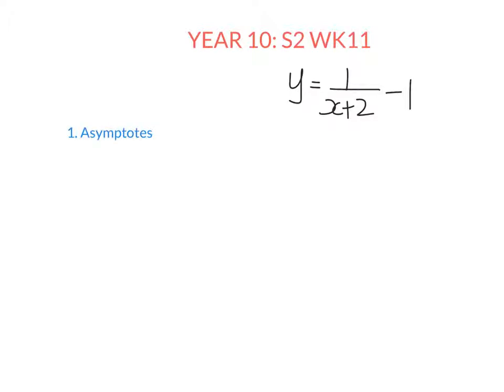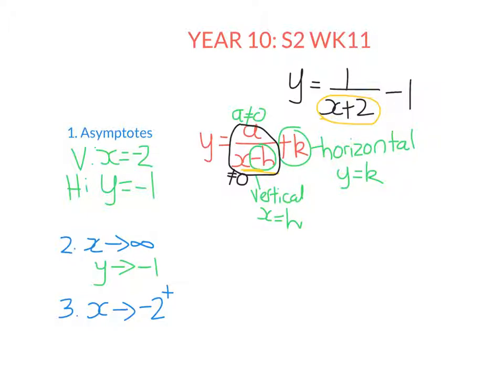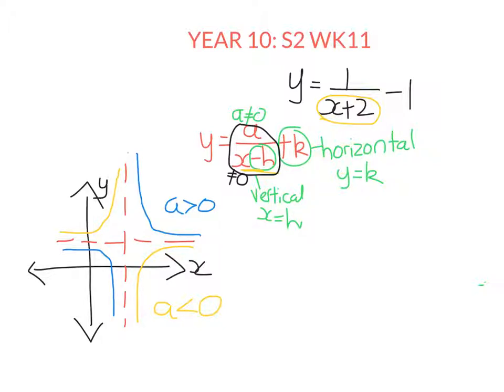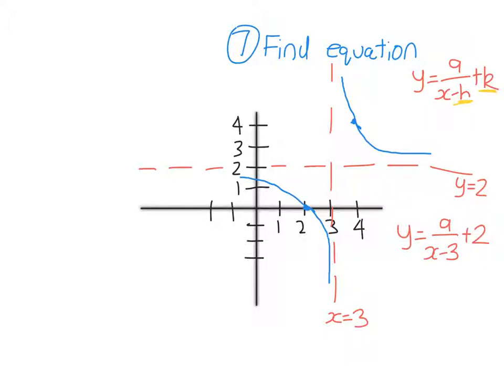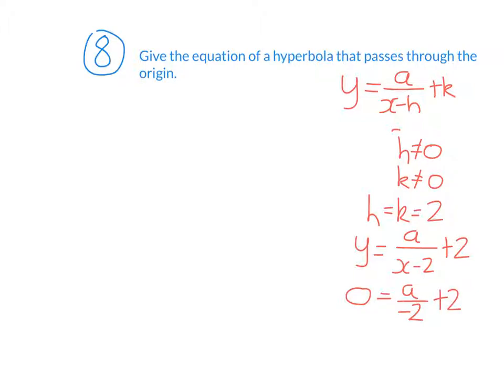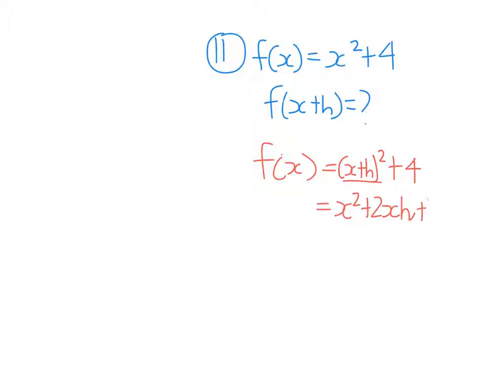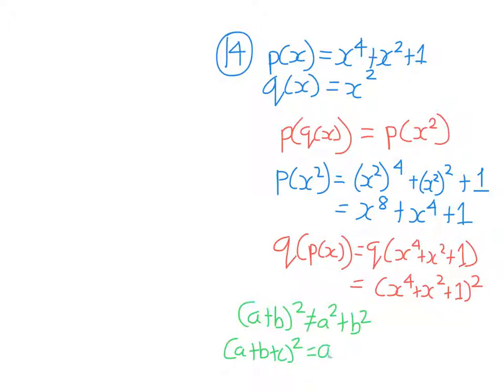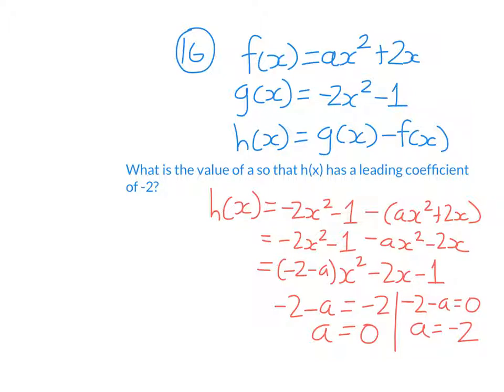Year 10 S2 Wk11